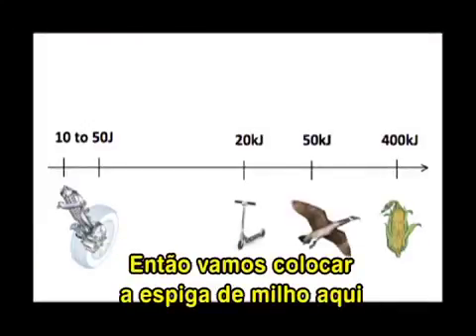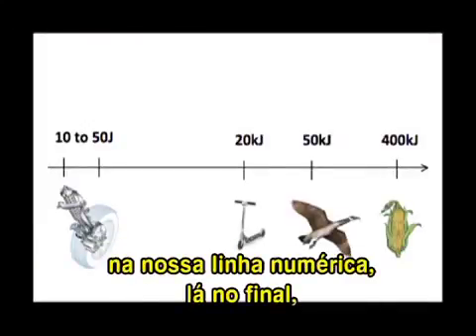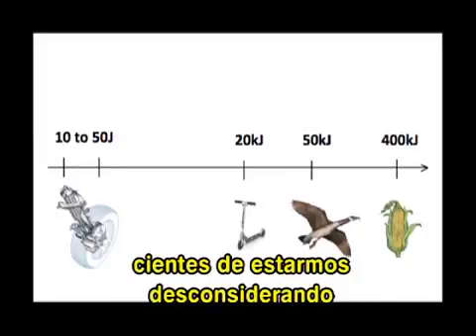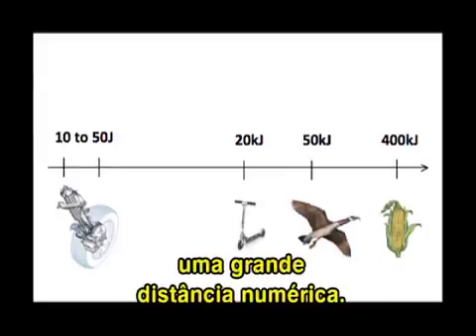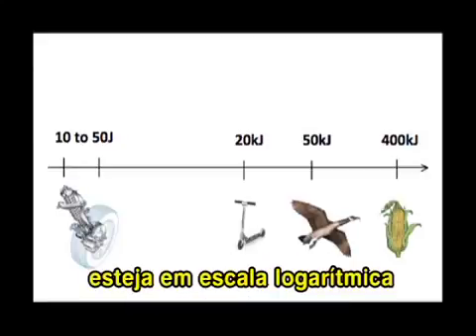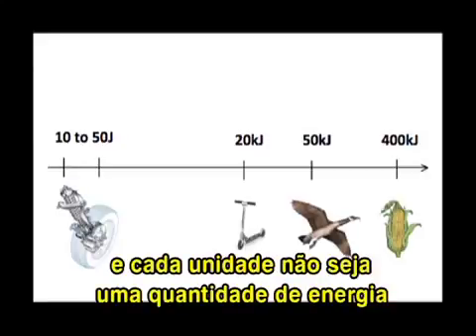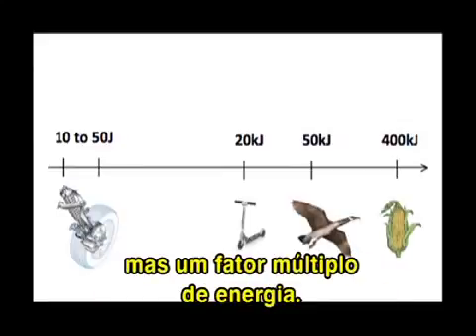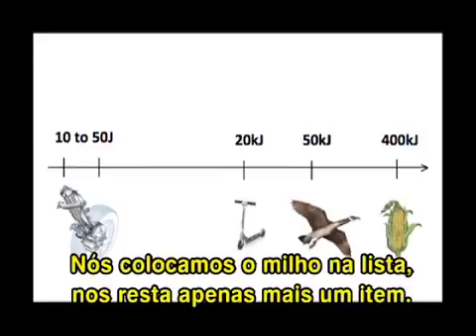BLOSSOMS Quantifying the Energy Associated with Everyday Things and Events (Portuguese Sub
This lesson is about energy and how it manifests itself in every day things and events. In particular, the video focuses on quantification or estimation of energy. The main learning objectives.

The vision of BLOSSOMS is to begin to develop a large, free repository of video modules for high school math and science classes created by gifted volunteer teachers from around the world,.